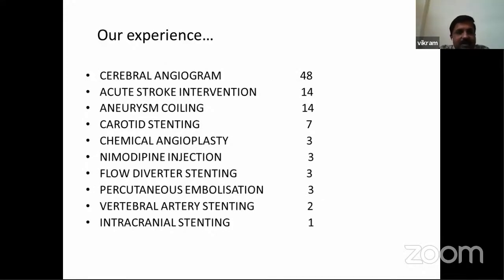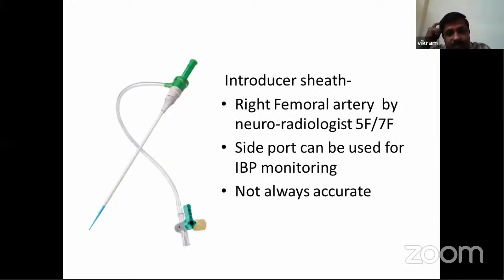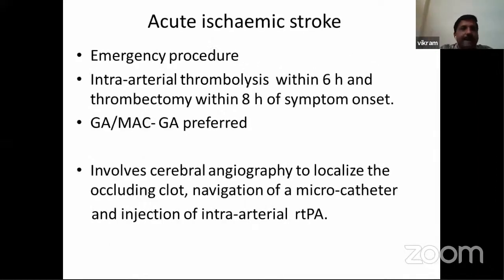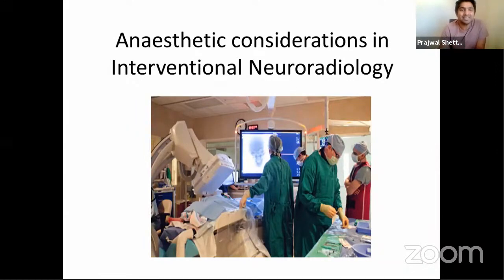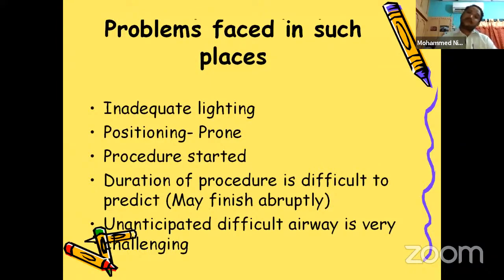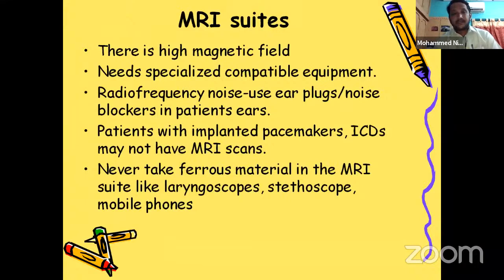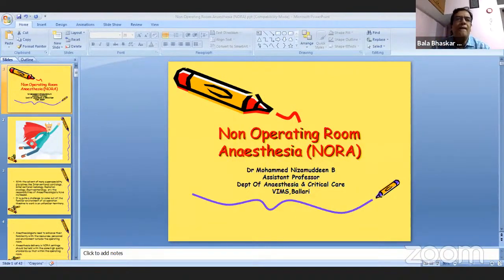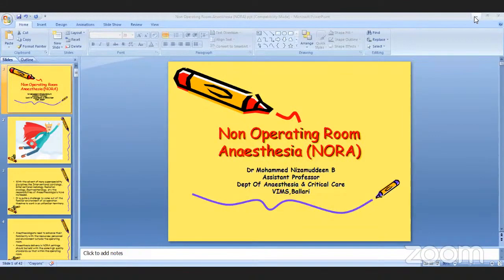VAAA VAA Academics Sep 2021 Anaesthesia for Interventional Radiology, Non Operating Room Anaesthesia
Anaesthesia in non conventional locations is challenging with the demand for early recovery and discharge but sub optimal facilities and manpower. Dr Vikram speaks on the contemporary topic related to Interventional Neuro-radiology and Anaesthesia. Dr Nizamuddin speaks on NORA. Both are young and talented speakers.
Dr Bala Bhaskar S